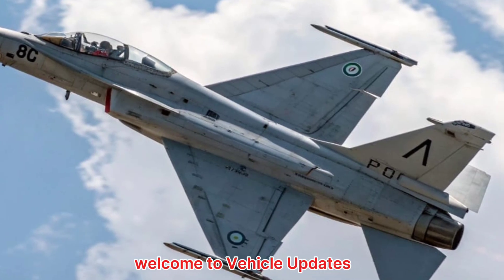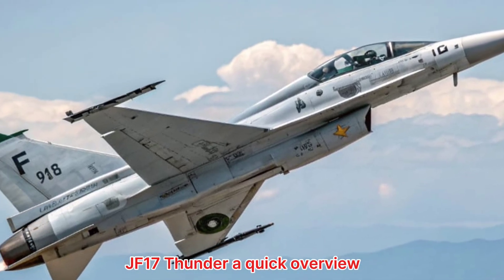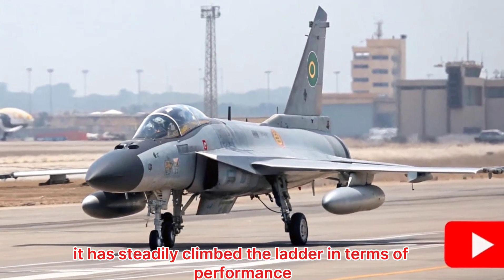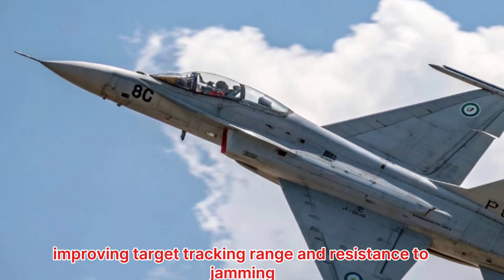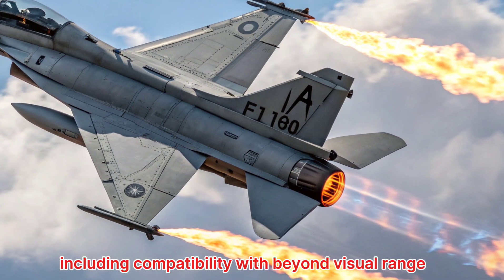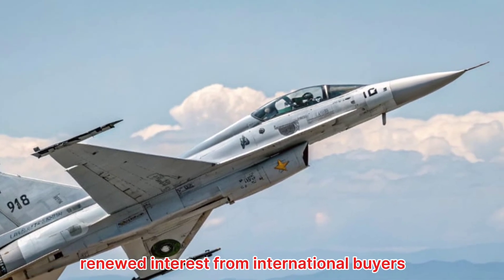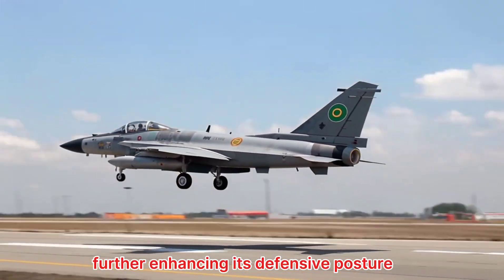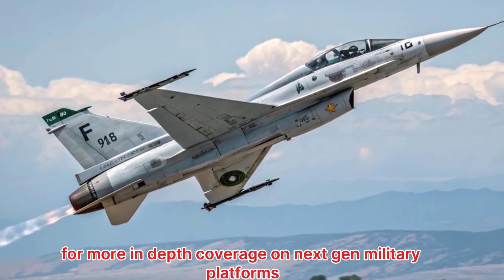New 2026 JF-17 Thunder Fighter Jet Finally Launched!!!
2026 JF-17 Thunder – Next-Gen Fighter Jet Revealed!

JF-17 Thunder (2026) | Upgrades, Specs & Capabilities Explained

2026 JF-17 Thunder – The Game-Changer in Modern Air Combat

The 2026 JF-17 Thunder has arrived with cutting-edge upgrades in avionics, weapons systems, and performance. This multirole fighter jet continues to prove its value in modern air forces, combining cost-effectiveness with lethal capability. In this video, we break down the latest enhancements, technical specs, combat role, and future potential of the JF-17 Block IV. 🔹 Chapters: 0:00 – Introduction 0:40 – JF-17 History & Development 2:10 – 2026 Upgrades Overview 4:20 – Weapons & Avionics 6:05 – Performance & Range 8:15 – Comparisons with Other Fighter Jets 10:00 – Conclusion ✈ If you’re passionate about military aviation, make sure to Like, Share & Subscribe for more aircraft deep dives!

"2026 JF-17 Thunder"

"JF-17 Block IV"

"JF-17 Thunder upgrades"

"Pakistan fighter jet"

"JF-17 Thunder specs"

"JF-17 vs F-16"

"JF-17 Thunder weapons"

"JF-17 2026 review"